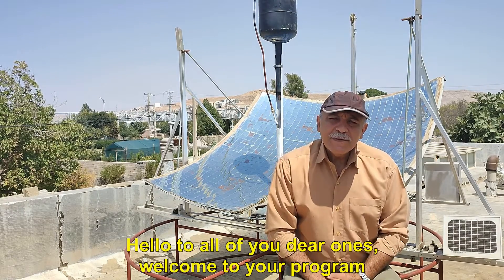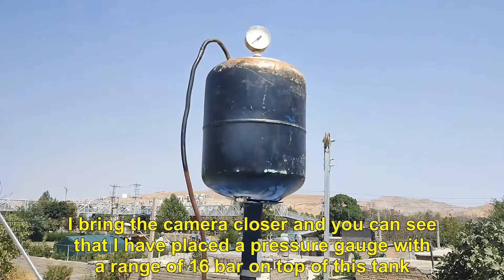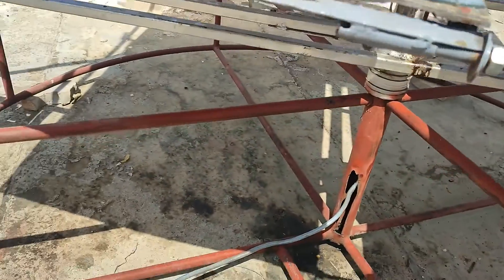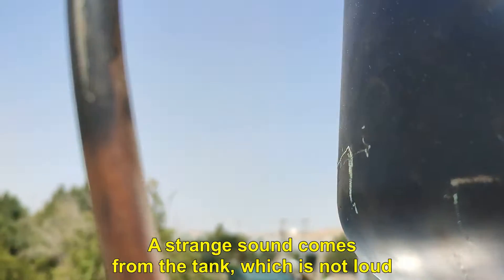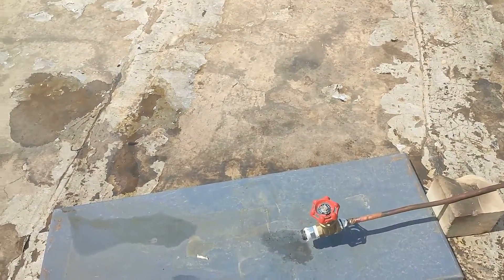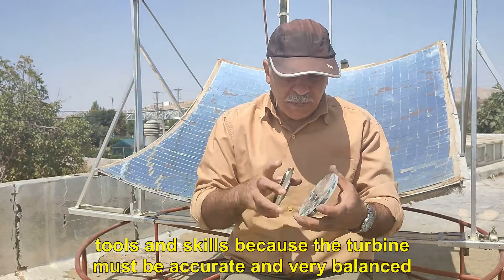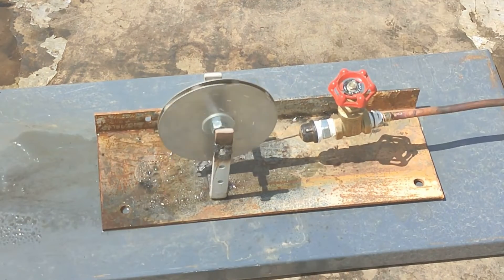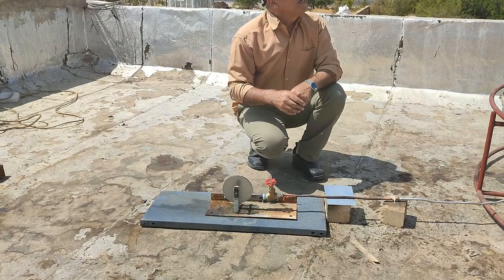Solar steam turbine.A simple steam turbine.Solar boiler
In this video, a small turbine is started with the steam pressure created by the solar dish